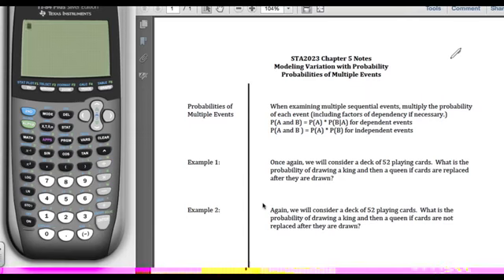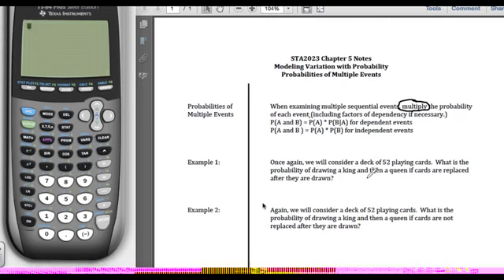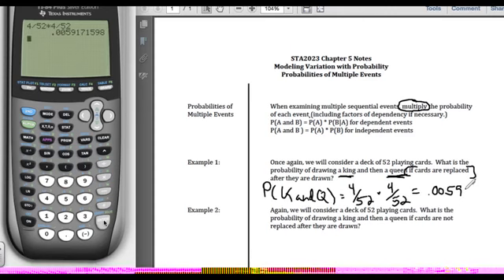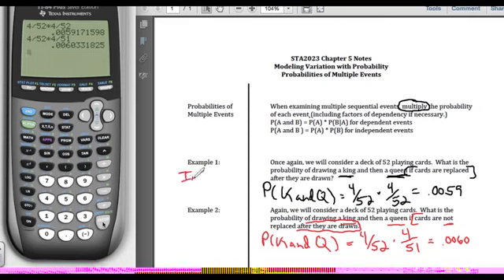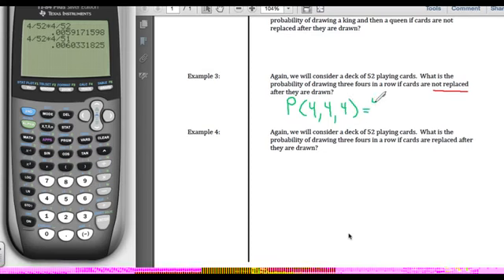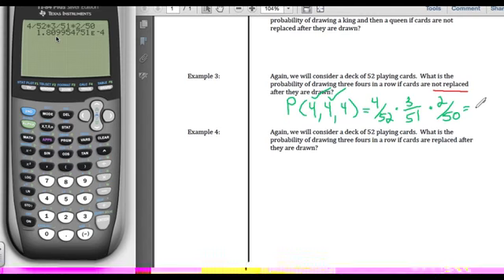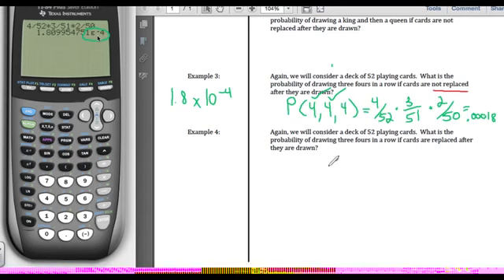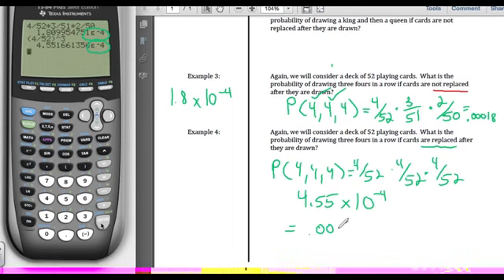STA2023 Chapter 5 Video 9 Probabilities of Multiple Events